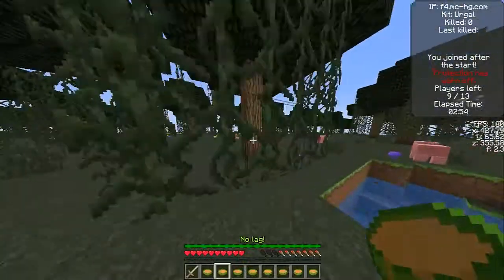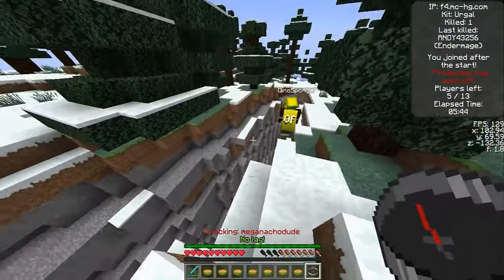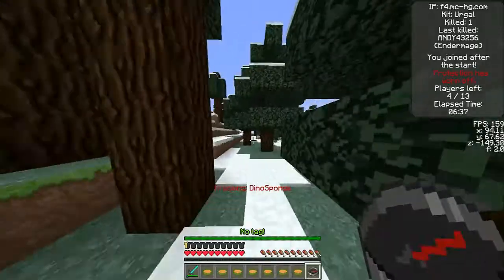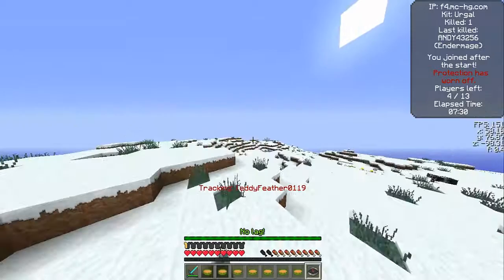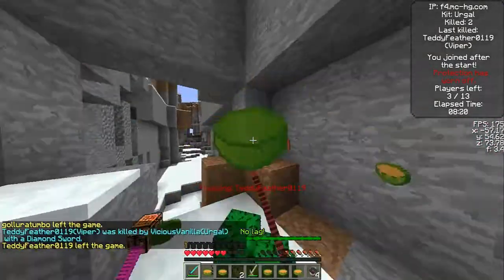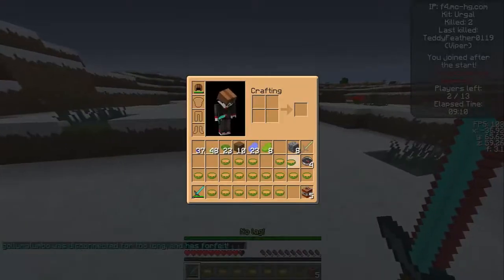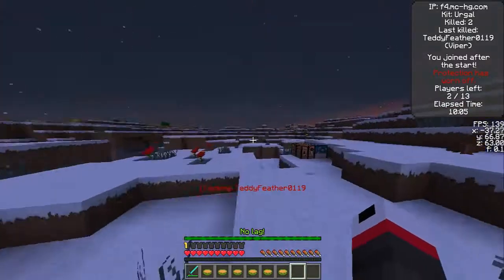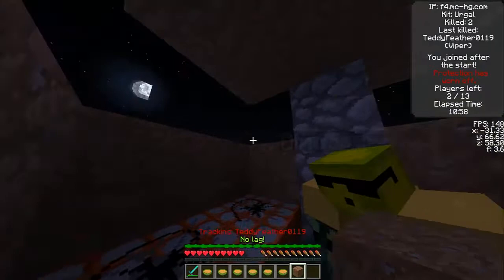MInecraft Hunger Games | Ep 47 | Small Lobby and Minecraft 1.5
Vicious Vanilla Productions
15 Likes = video out the next day
10 Likes - video out the day after tomorrow
Today I bring to you minecraft hunger games episode 47. I'm playing as Urgal which is an amazing kit. If your new to my videos check them out also! I hope you enjoyed episode 47 as a Urgal!! All comments are welcome and very helpful for feedback.
I use the Optifine Mod which is legal in any MCPVP server. This mod allows you to zoom in on things as you see in my videos and can be very helpful. Also it improves your gameplay FPS and makes your game faster.
I always team with subs. So if you see me in game just say hi.
If you want to know how to see your hunger games stats just go to the MCPVP site and in the top right just search your name!!
Here is my stats if you want to take a quick look:
I currently have VIP and that allows me to join full games...which is amazing!!!
Here is a link if you would like to get a status:
Also if you dont know the hunger games website its this:
I also use the MCPVP Mod which is very helpful, it does update on the minecraft updates and is legal to use. If you would like it here is the link to it:
Whenever it is a update just search "mcpvp mod" and then the update like 1.4.6
Commenting is always helpful and appreciative. Likes also are important.